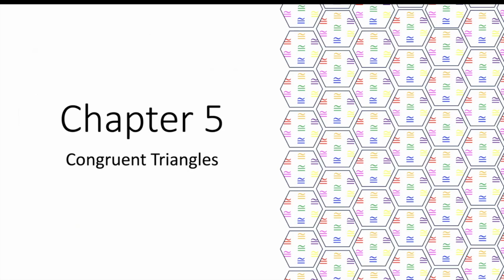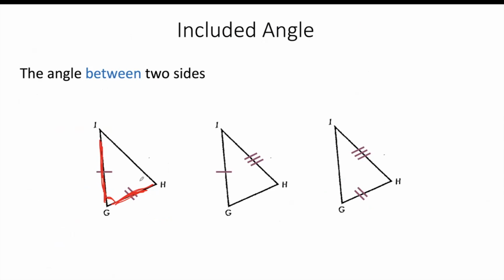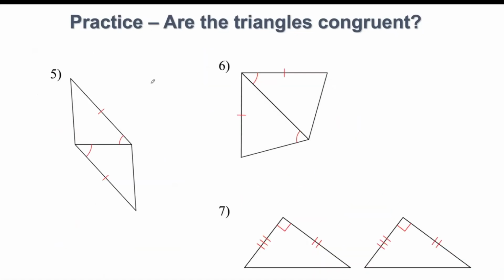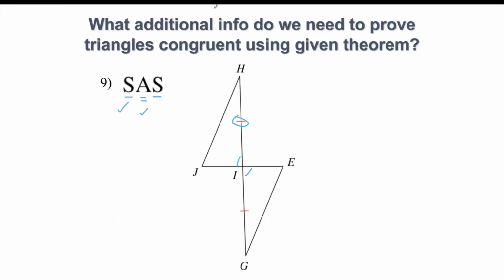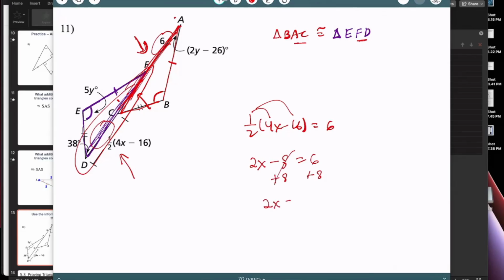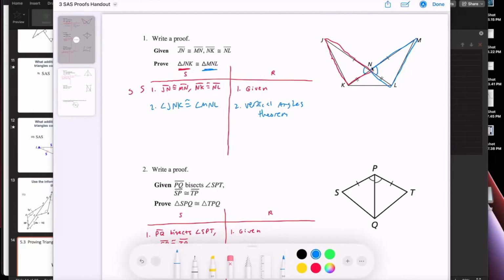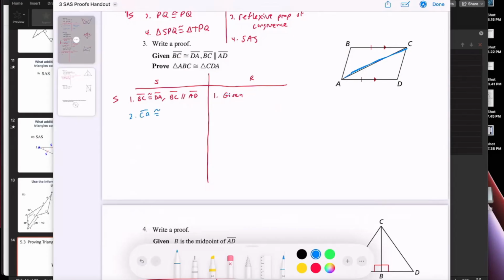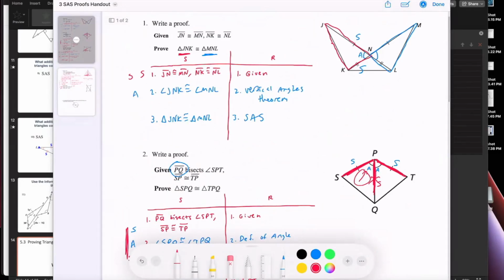Geometry | 5.3 Proving Triangle Congruence by SAS Lesson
Big Ideas Chapter 5, Section 3 lesson on Proving Triangles Congruent Using Side-Angle-Side (SAS) Theorem.